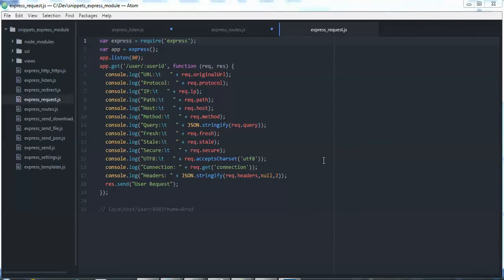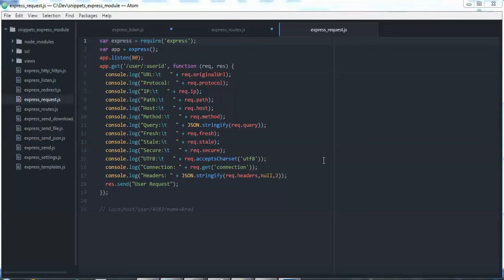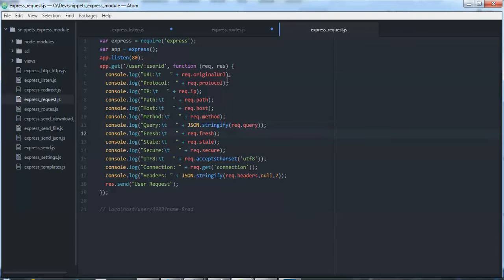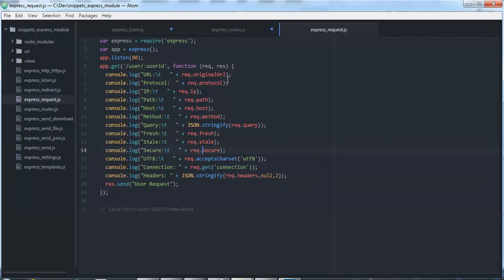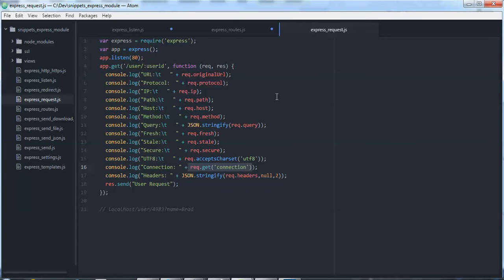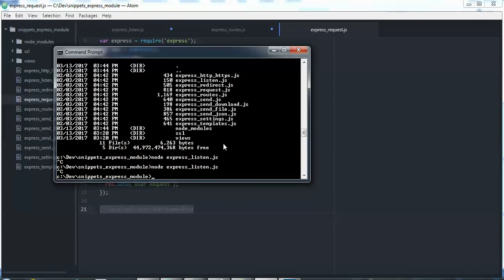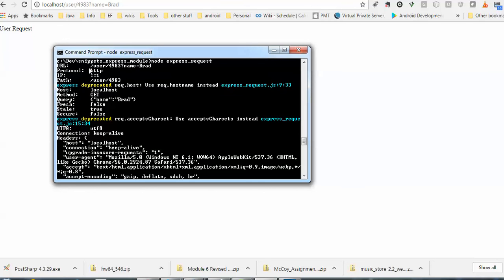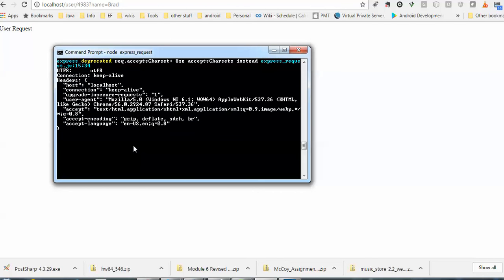Using Request Object